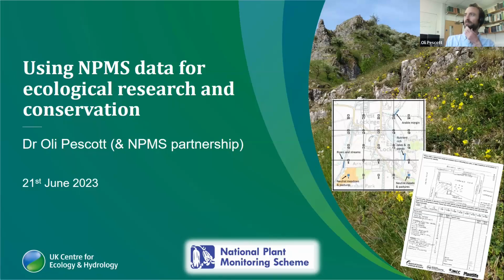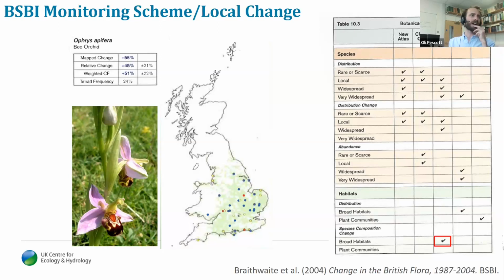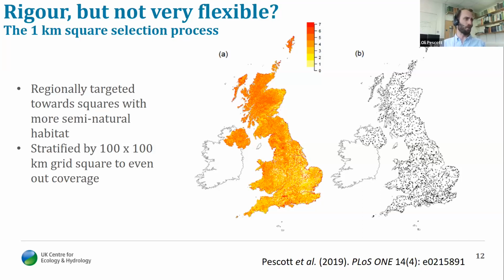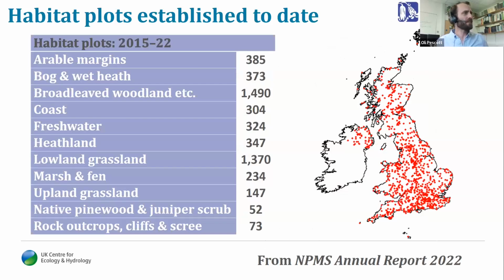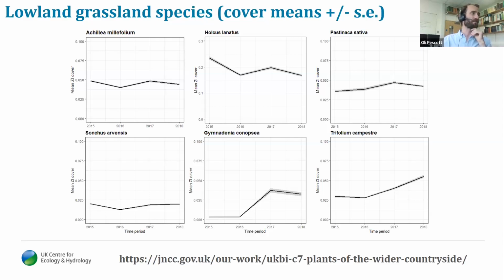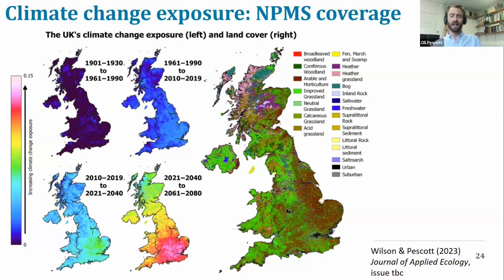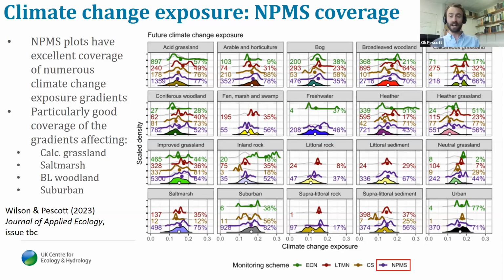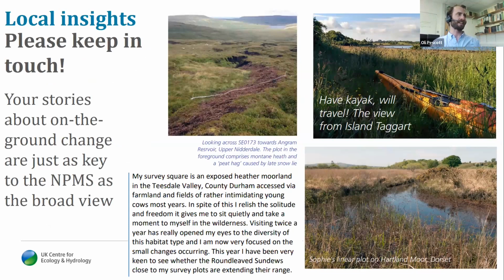Using NPMS data for ecological research and conservation: Webinar recording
Dr Oli Pescott from NPMS partner organisation UKCEH provides an overview of the National Plant Monitoring Scheme survey from the point of view of the research applications of the collected data.

Some of the questions addressed include: why was the scheme designed as it is? How does it complement other UK ecological monitoring schemes? And how are the data being used in research?